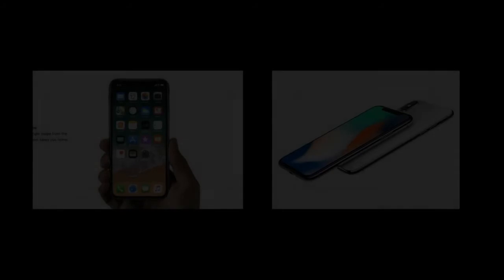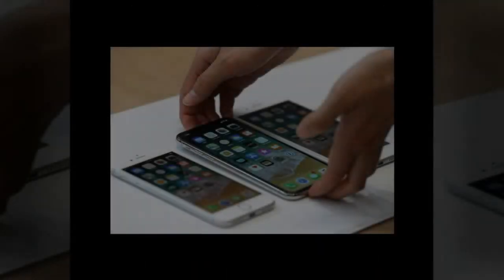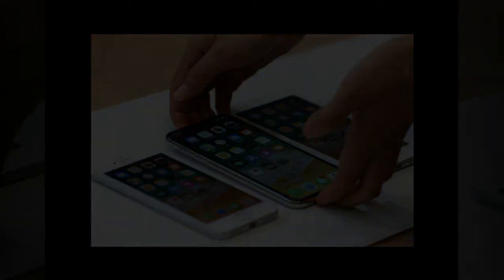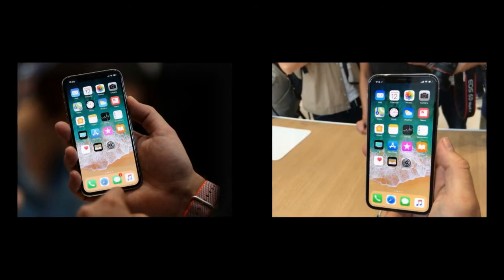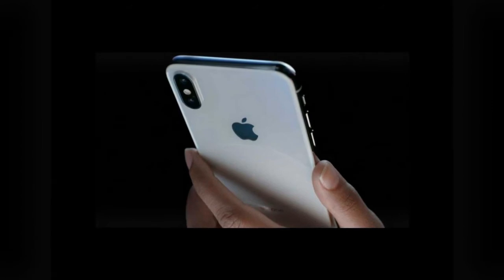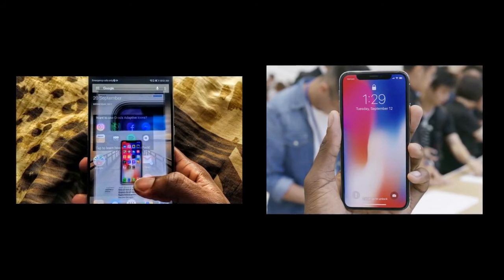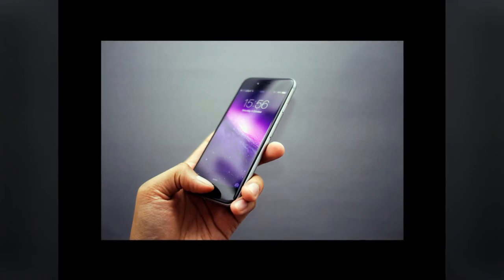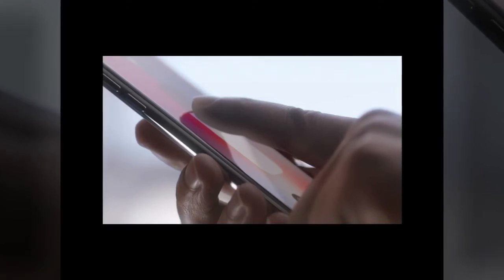Lastest News - 6 Gestures You'll Need To Learn For The iPhone X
Image credit: Google

The iPhone X's lack of a physical home button is the most significant update to Apple's world-changing smartphone since the original iPhone's launch in 2007. I've had an iPhone X for the last day, and I'm still getting my head around the new list of gestures and interactions -- so here's what I've learned. If you want a quick guide to everything new before you get your own new iPhone X on Friday, here's your cheat sheet.

Gestures like tap, double tap, pinch, drag, tap and hold, shake, flick and swipe remain the same from previous iPhones, but it's the iPhone X's lack of a home button that primarily changes the way you'll interact with this all-screen phone. The power button replaces the home button when it comes to a couple of tactile interactions and Face ID's biometric authentication. Apple Pay, for example, takes a double-click of the home button and a Face ID authentication before it unlocks.

But to navigate iOS without a home button, this is what you need to know.